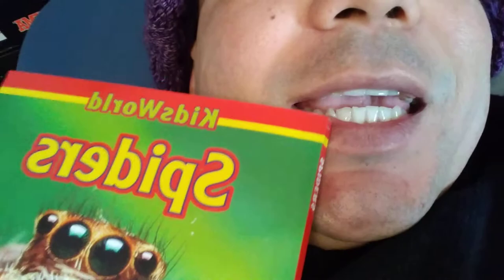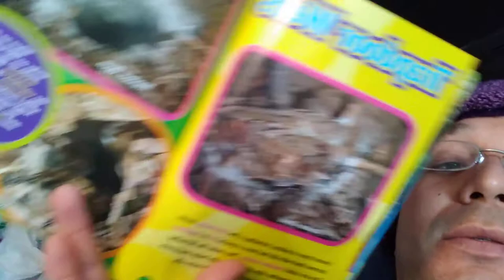Trapdoor Webs idea For Tarantulas 2022 (Poor Man Invention)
Got the idea just now by looking at the book called "Kids World Spiders" by Tamara Einstein & Einstein Sisters

hashtags / Keywords:
trapdoor spiders, kids world spiders, Tarantulas, Fun and interactive,